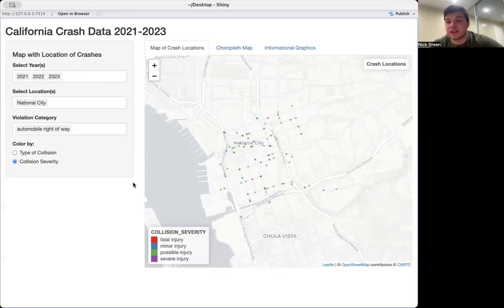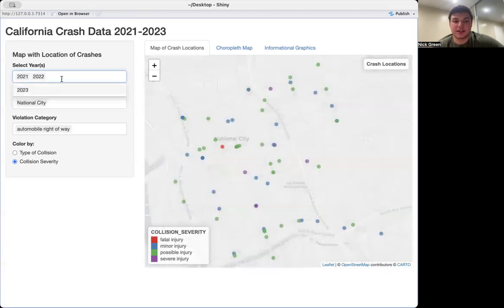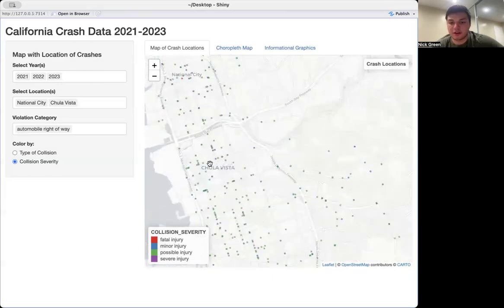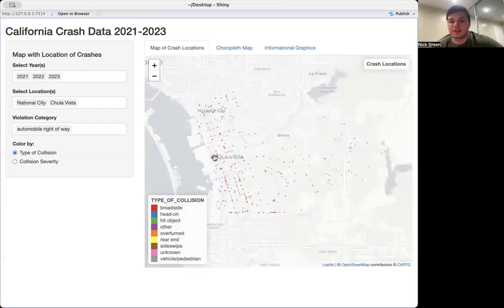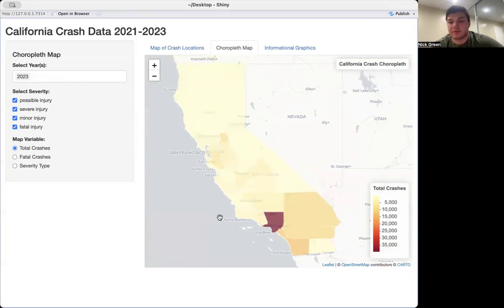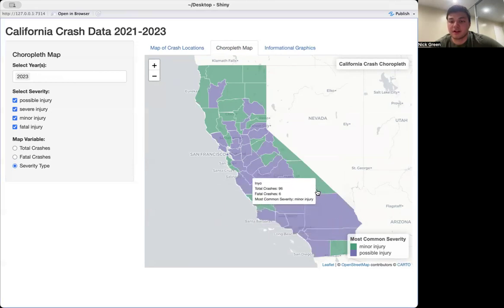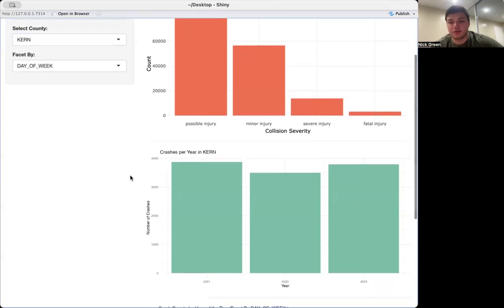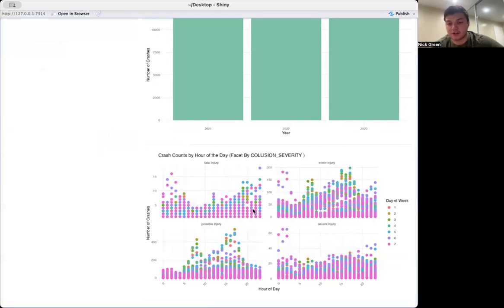App 3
Stat 133 App 3